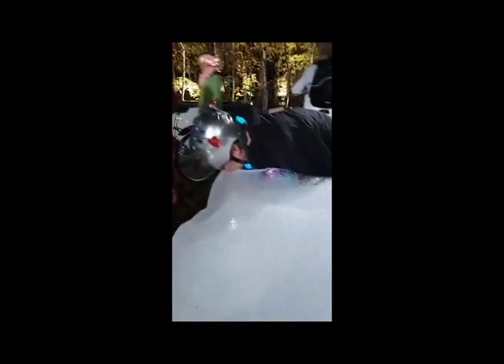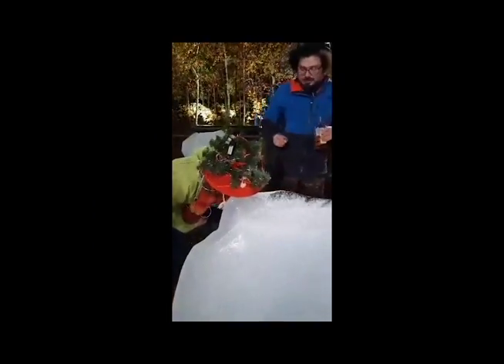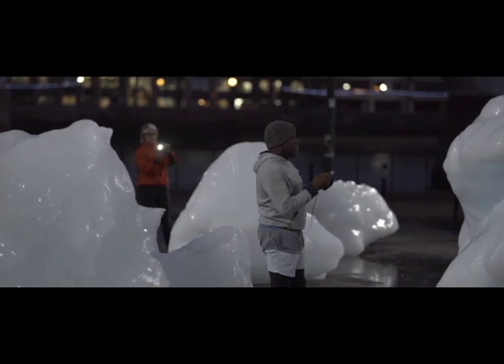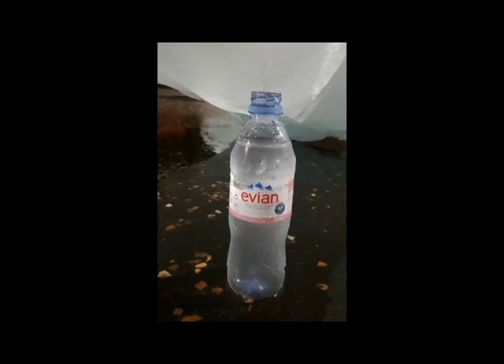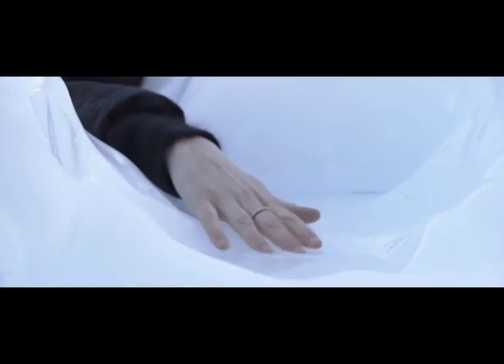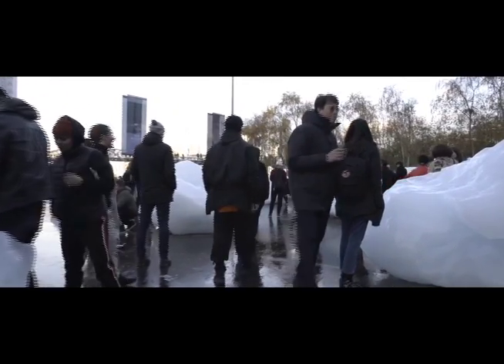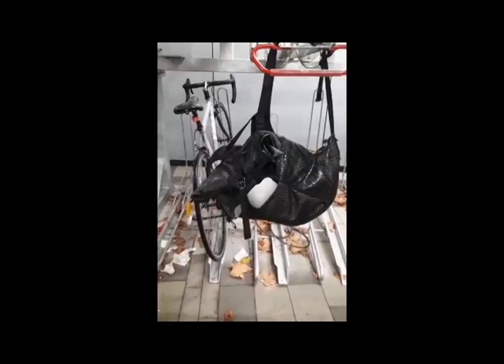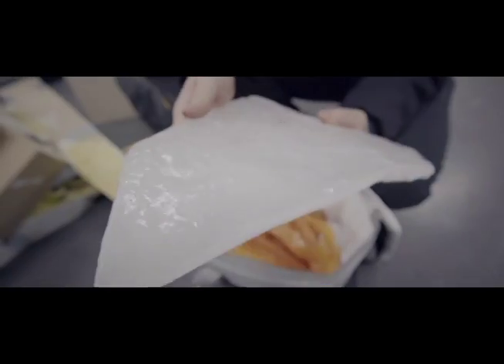Ice watch - Tate Exchange